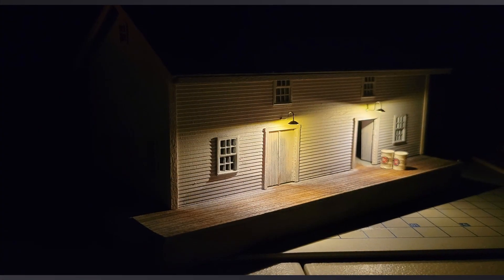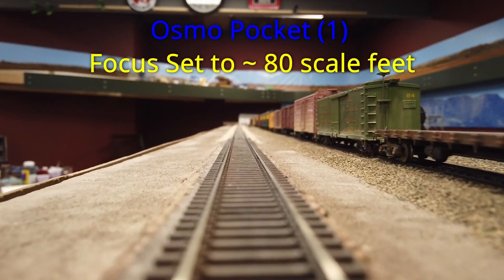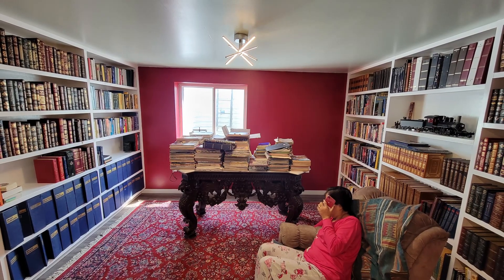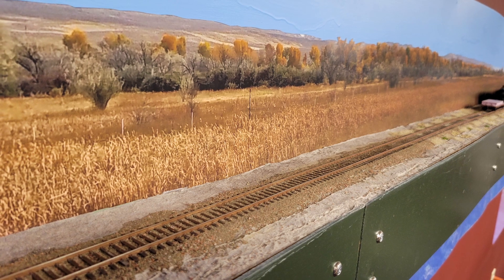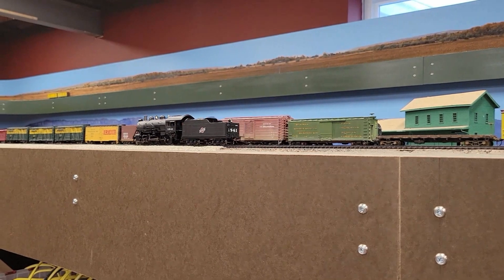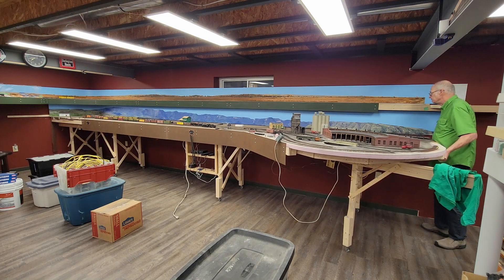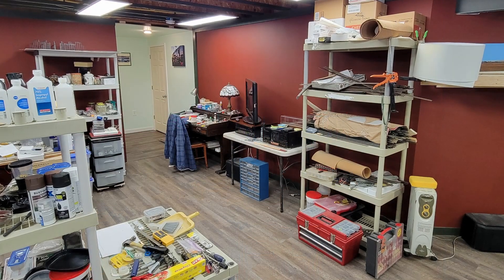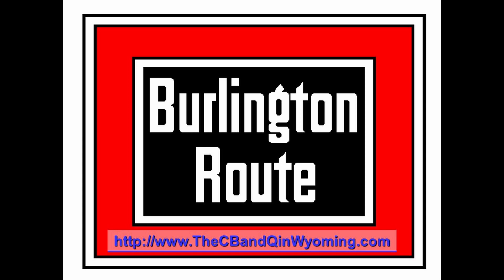2021 10 03 CB&Q V5 Monthly Update #23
This is layout construction update #23, for 3 October 2021, on my HO Scale CB&Q in Wyoming model railroad layout.